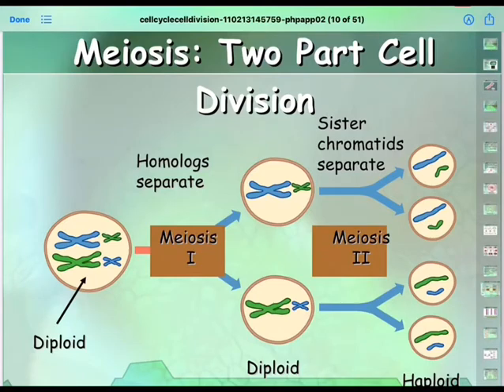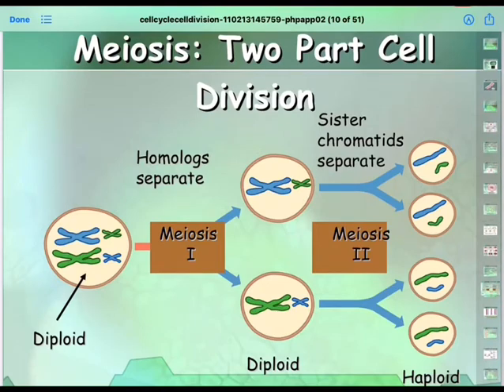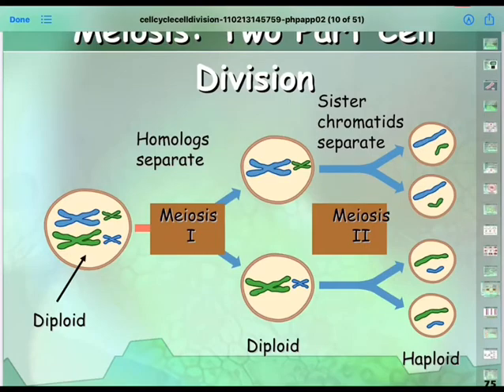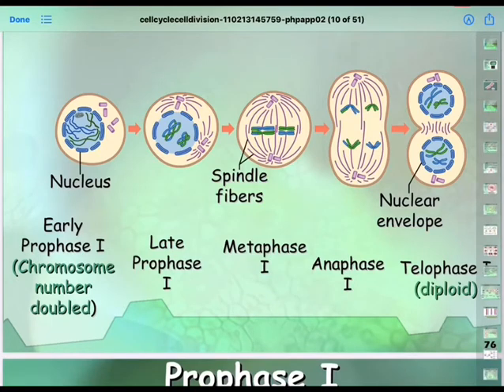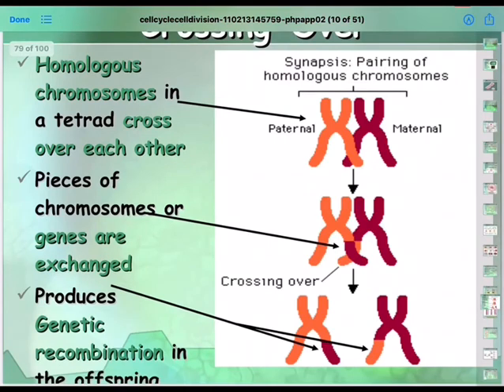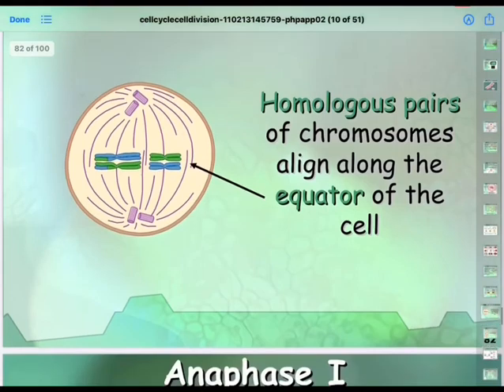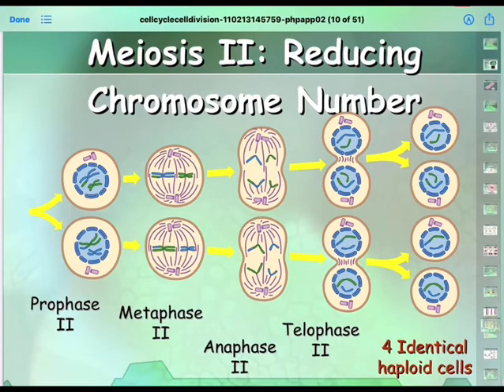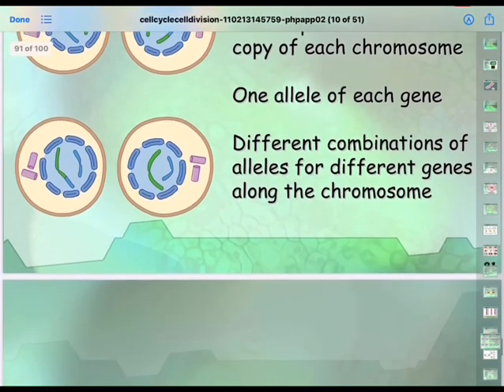Class 11th Biology Cell Division